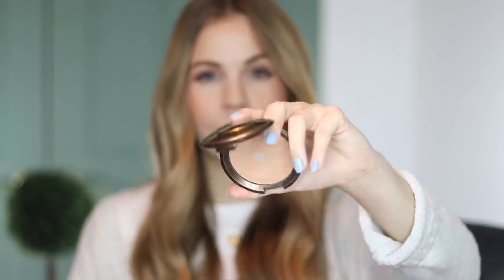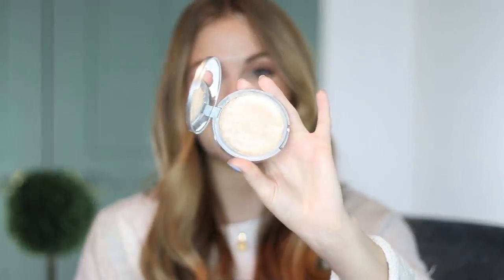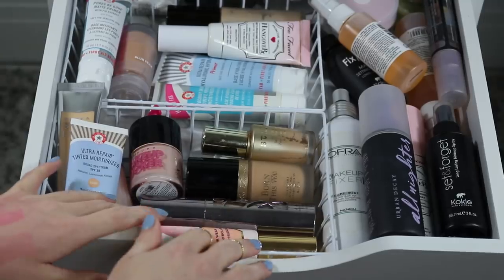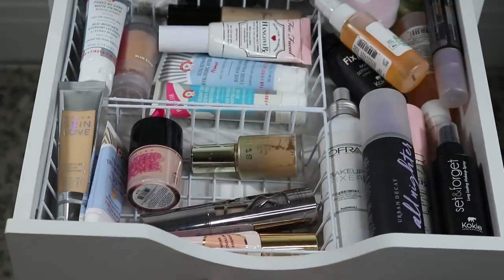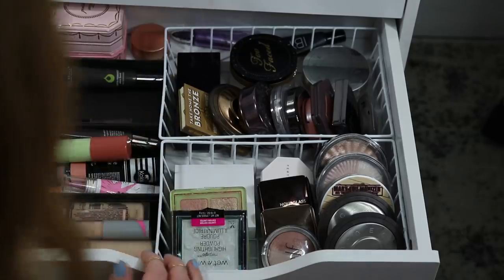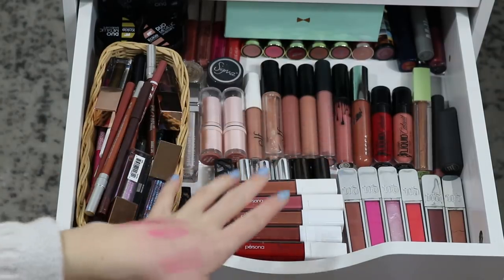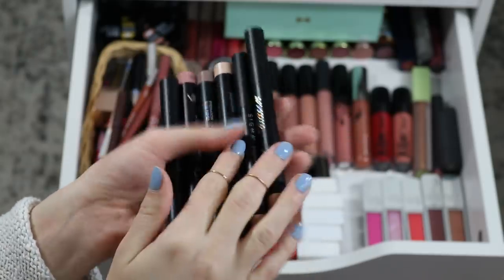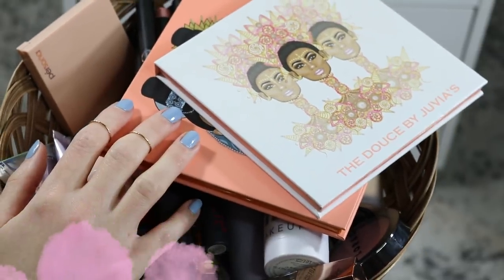SHOP MY STASH// What's In My Current Makeup Basket?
Curating my makeup collection for the next two weeks! In this ShopMyStash I’ll pick out a few products that need some love and then toss them into my makeup basket for the next two weeks!

WHAT I’M WEARING:

Eyes: Sigma Beauty Eyeshadow Bases
Lips: Bite Beauty Orange Fizz
Nails: NCLA Members Only

xoxo,
Kelly